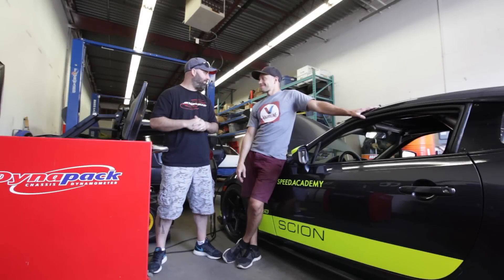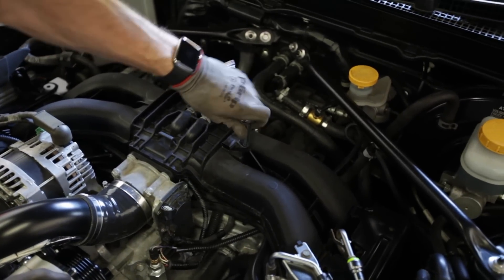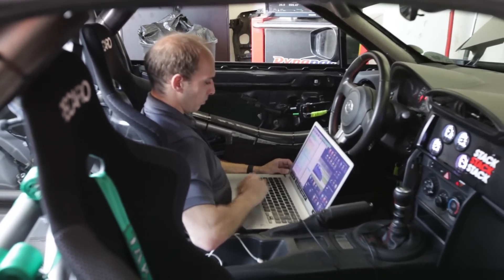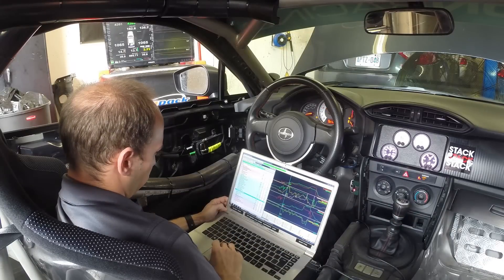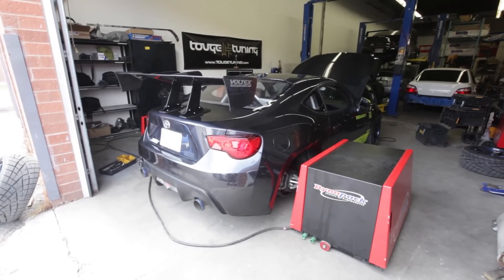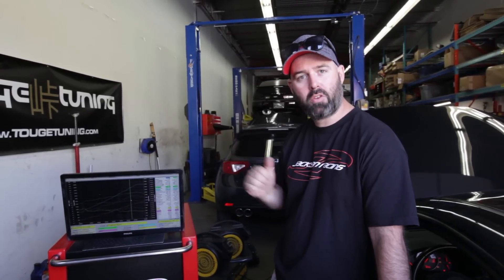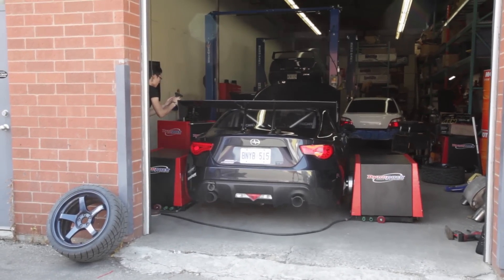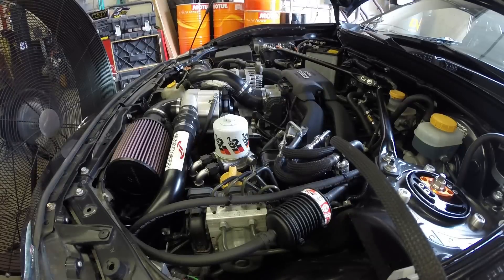Jackson Racing Supercharger Dyno Tuning and Results - Scion FR-S Track Build - EP05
Onpoint Dyno tunes our new Jackson Racing Supercharger kit with ECUTEK software and the results are two thumbs up from Dave and Peter.